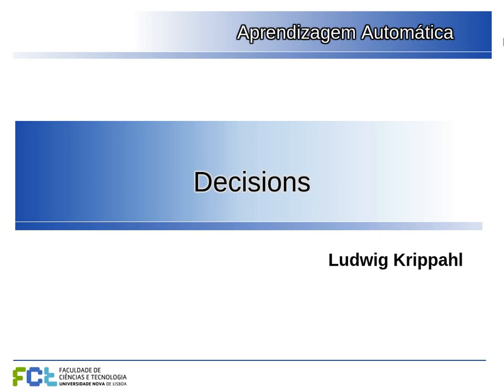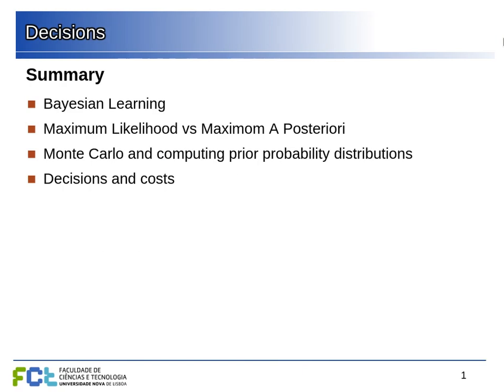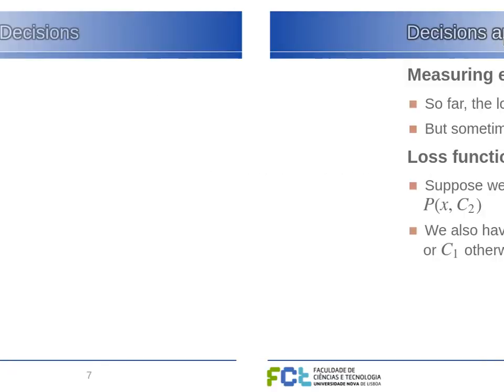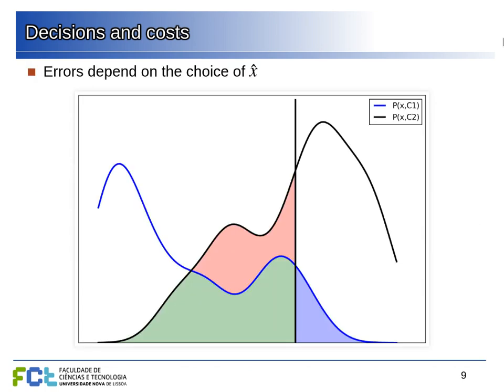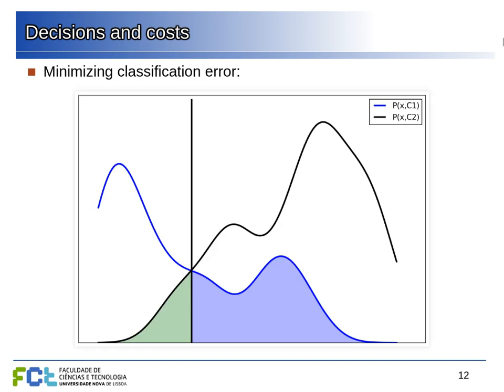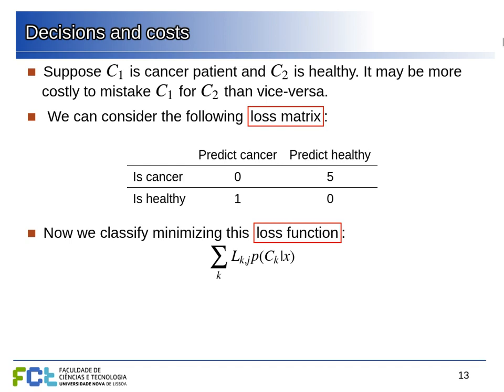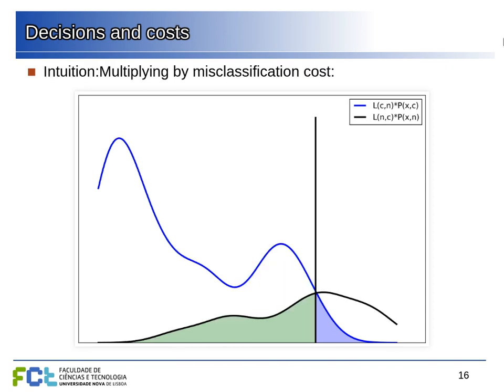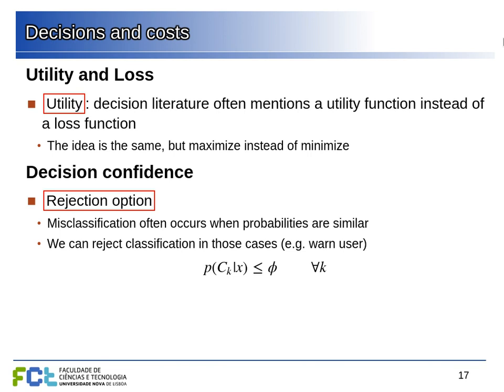AA 18/19, Lecture 14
Decisions and costs.